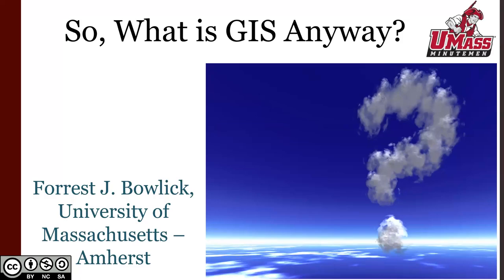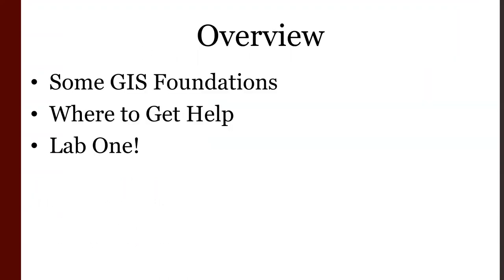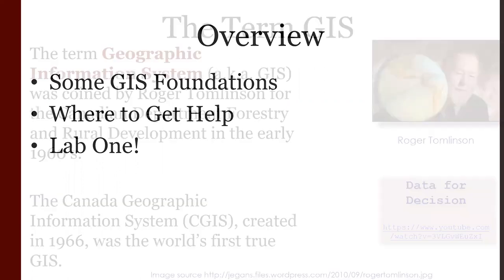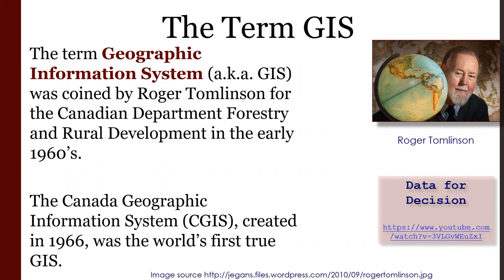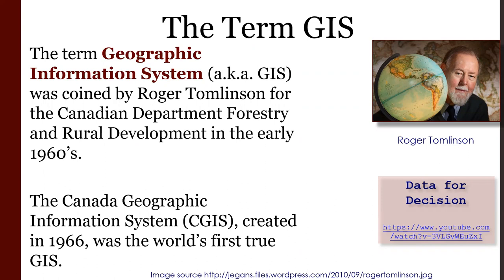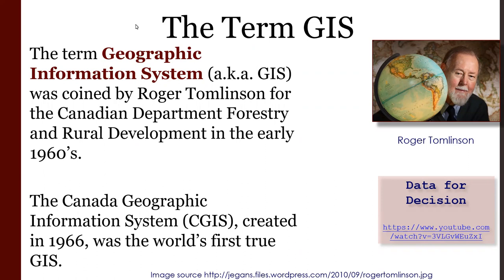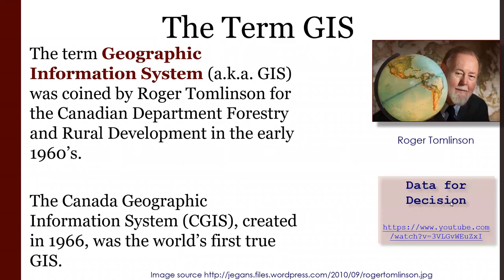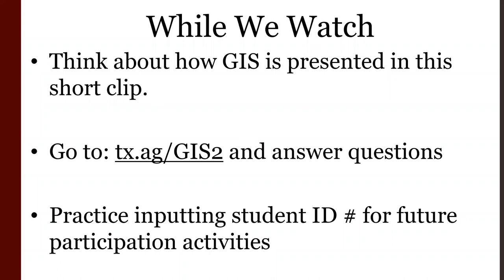Introduction to GIS - Data for Decision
An introductory lecture introducing Roger Tomlinson